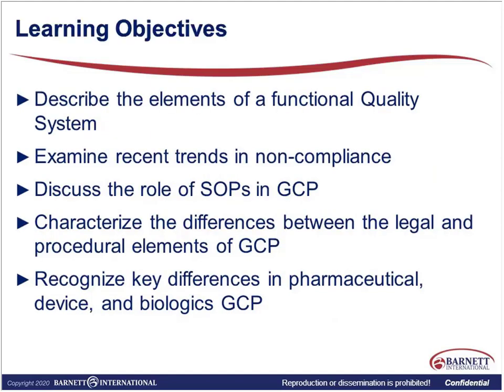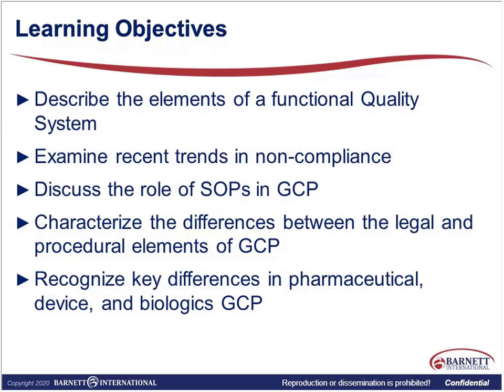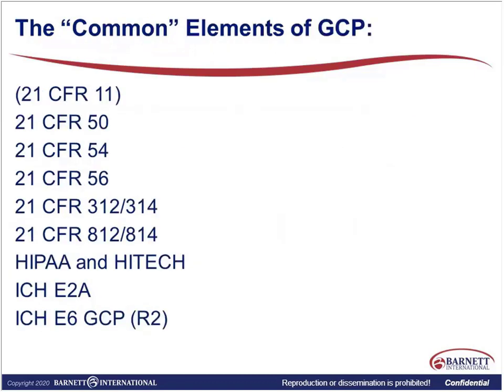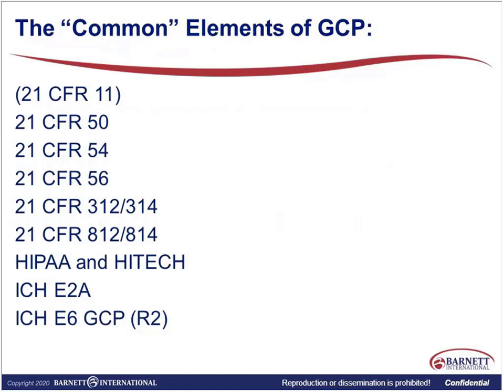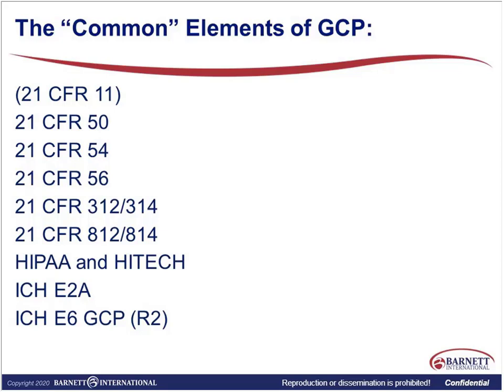Good Clinical Practice: Practical Application and Implementation